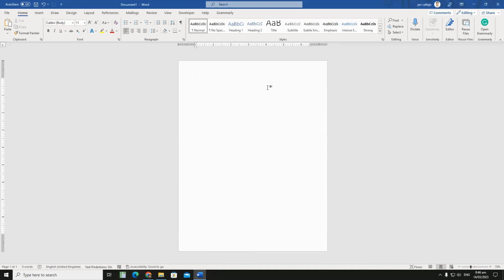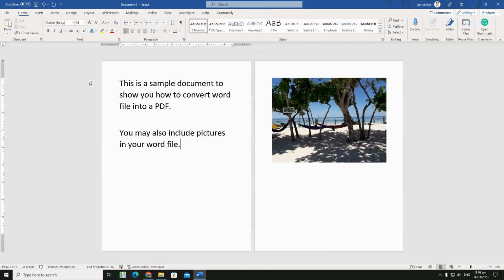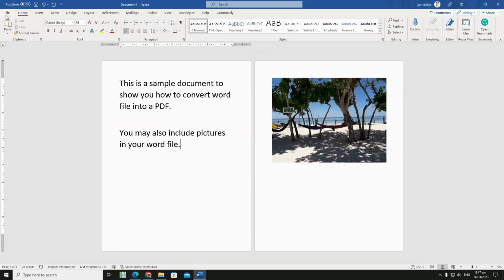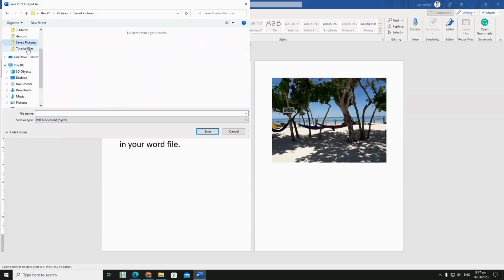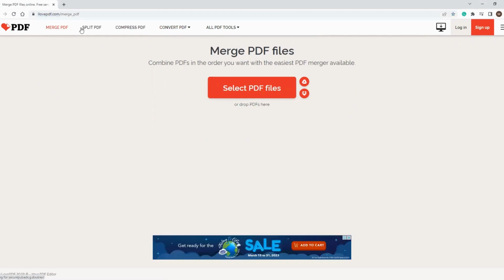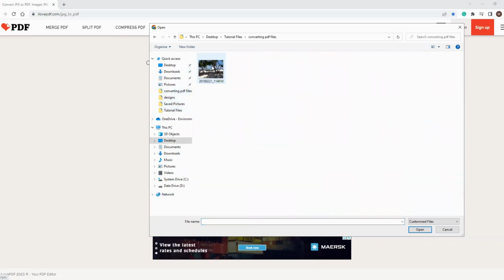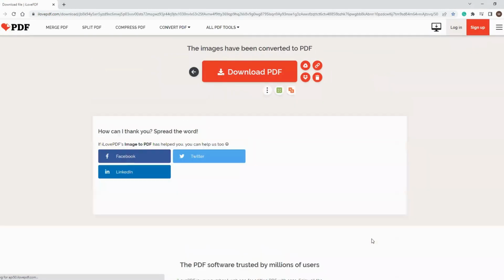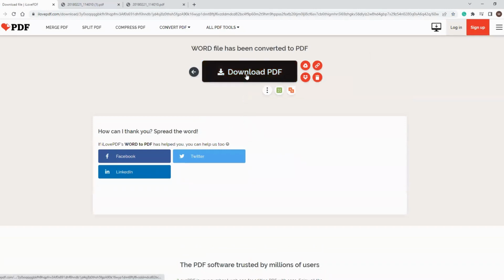How to create or convert PDF Format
This video gives you different step-by-step guide in creating PDF files. Three options were presented in this video.

1. By exporting MS Word Document.
2. By printing to PDF an MS Word Document.
3. Using available online converter. This video shows steps in using

Important Reminders:
1. An Acrobat Reader is needed to be installed in your computer to use the option 1 and 2 of this video.
2. There are plenty of available online tools that can help you convert documents into PDF format.
3. You may be required to sign-up for an account in these online websites to use the full capacity of their system.

Thank you! I hope this will be of help to you.

“Copyright @JuanDesignPh, 2023. This is for education and information purposes, not intended for commercial reproduction.”